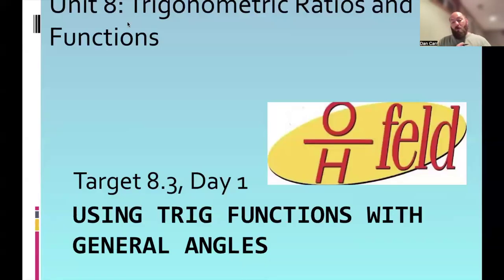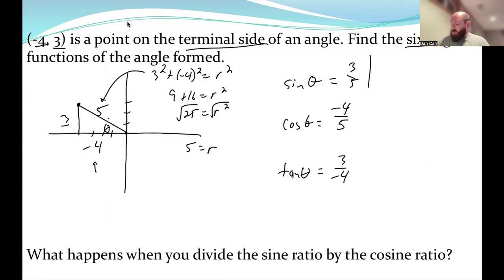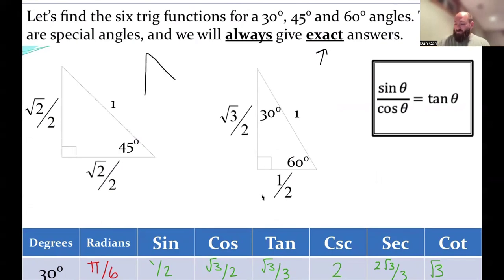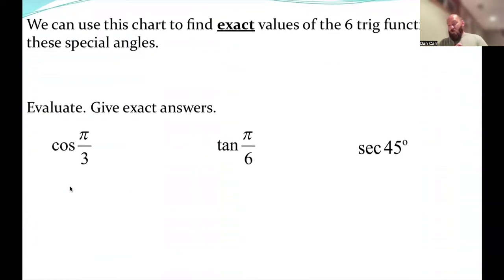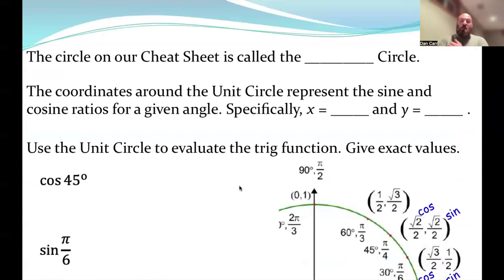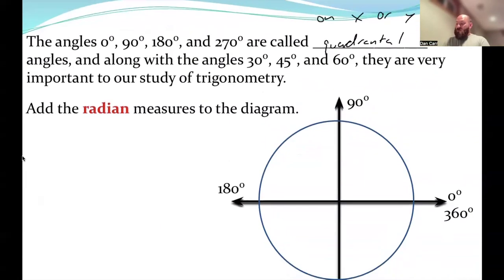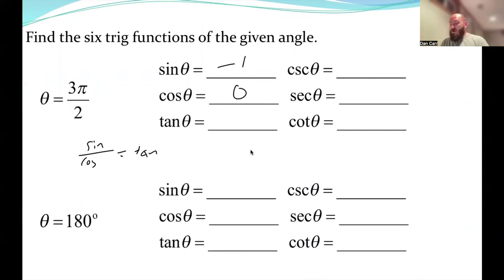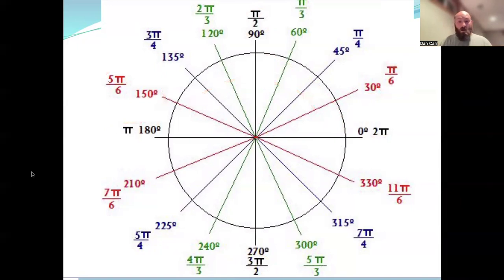8 3 Day 1 Trig Functions with General Angles